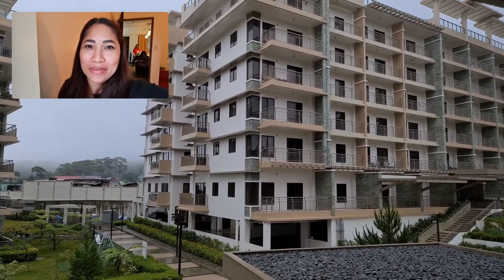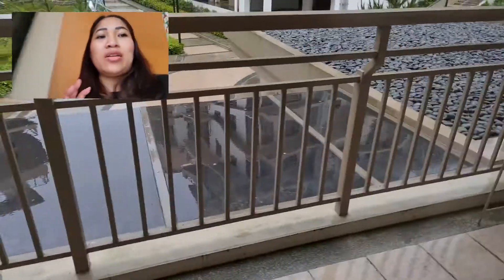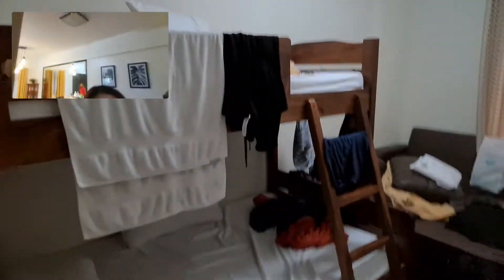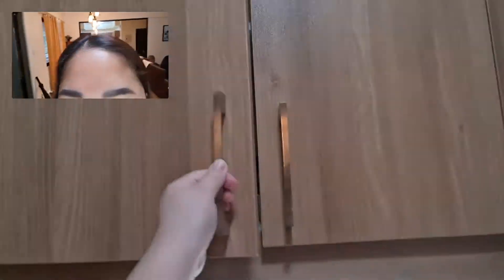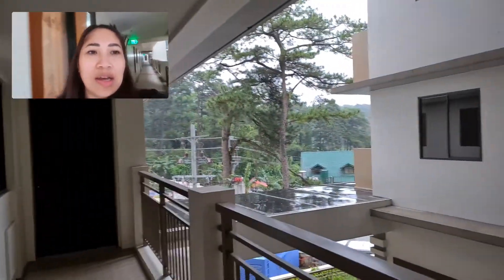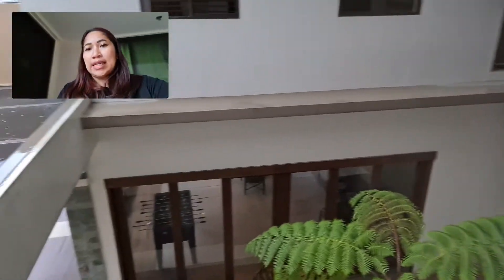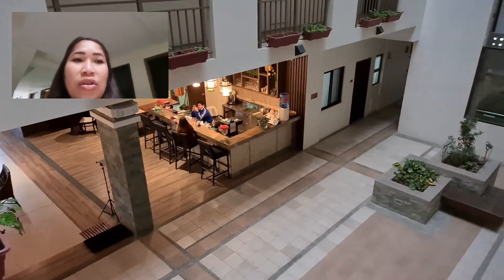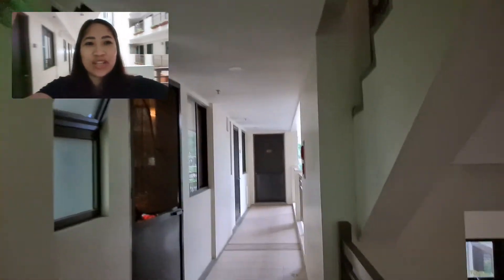Bristle Residences, Baguio City quick apartment tour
If you're planning to go to Baguio and you have a family of 6 like mine, you might wish to check Bristle Residences. They have wifi, free parking, a working kitchen, and ample space to accommodate your family/group.
Bristle Residences is an approved hotel/place of stay by the Baguio Tourism Office.

Remember to register first with visita.baguio.gov.ph first then check the approved hotels when planning your trip.